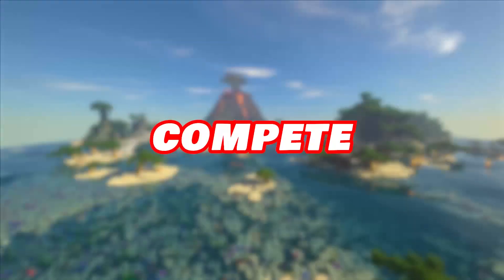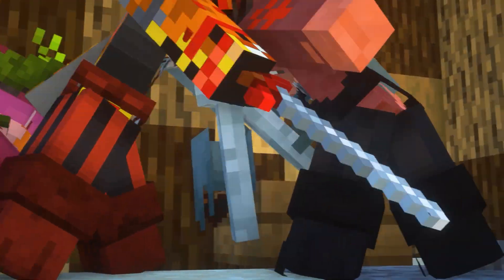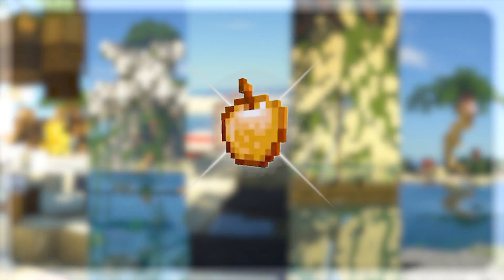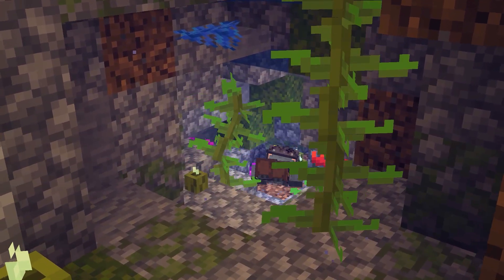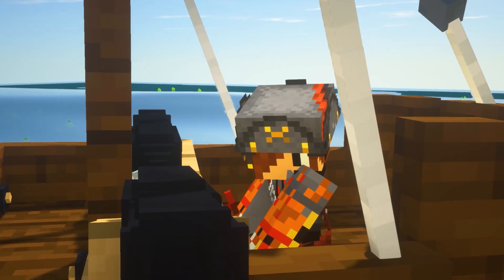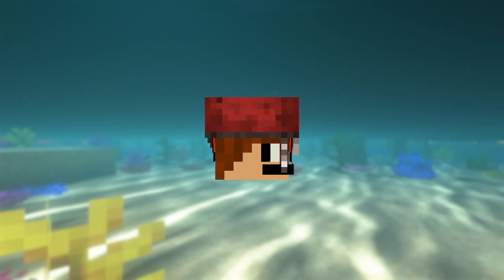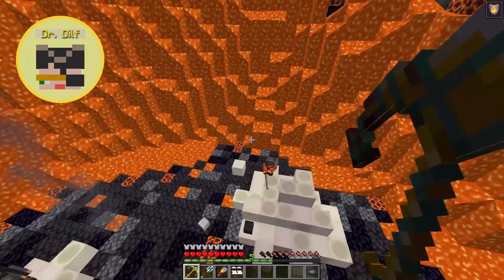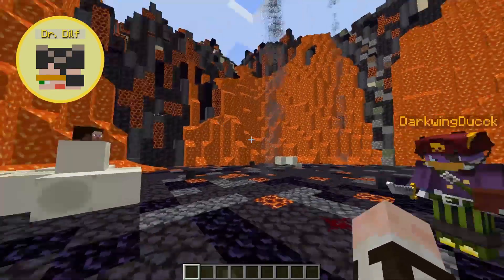Extreme Pirate Challenge In Minecraft!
I challenged four Minecrafters to compete for $100!